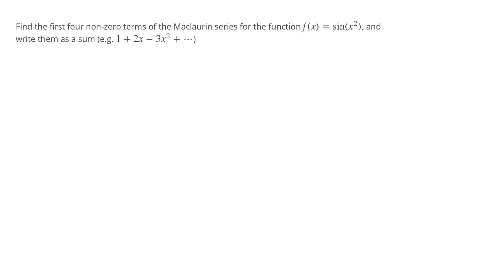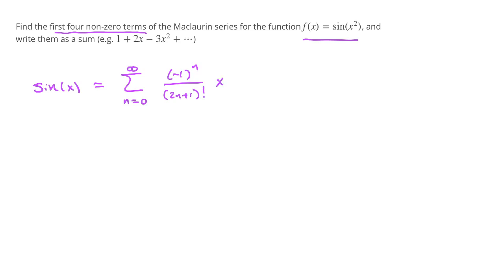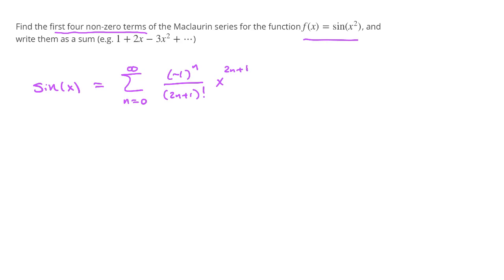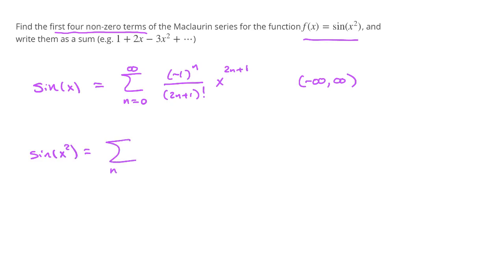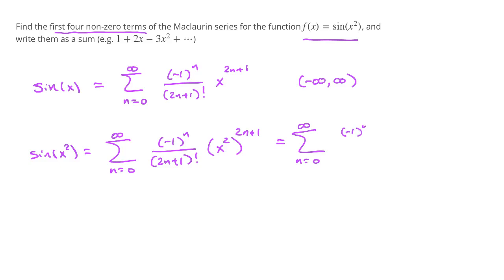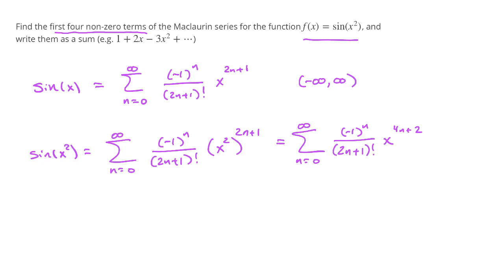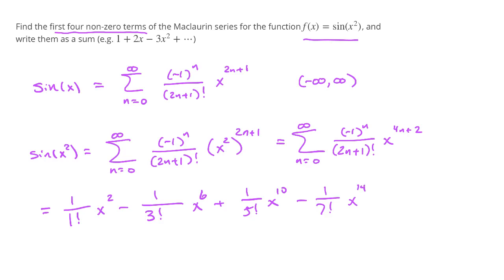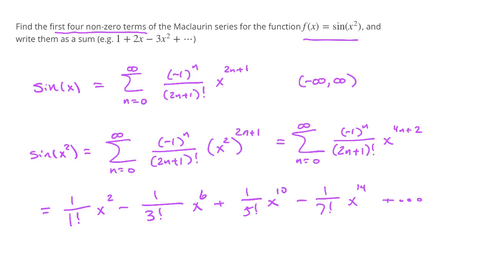Expansions of Functions - Example 7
In this video we do a series expansion of an unknown function using the expansion of a known function.